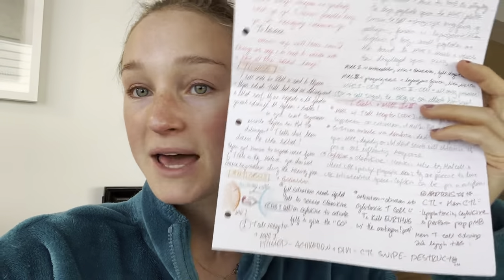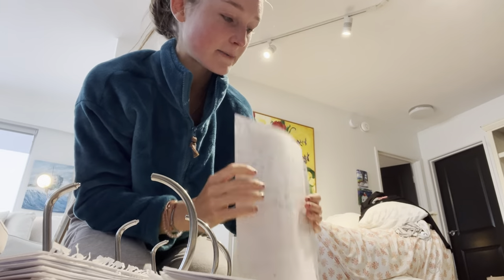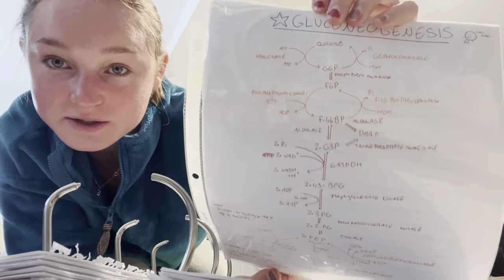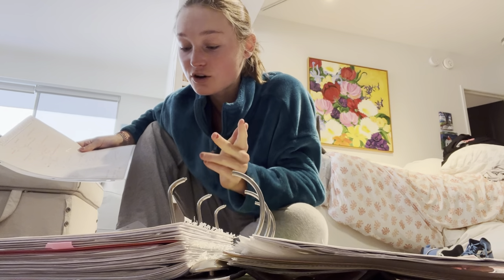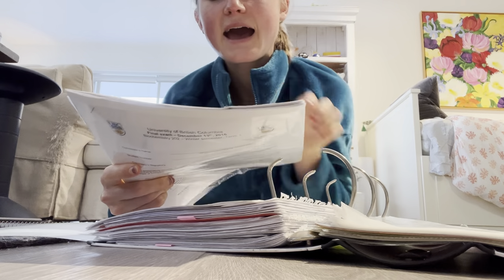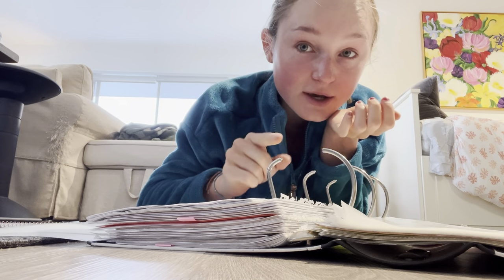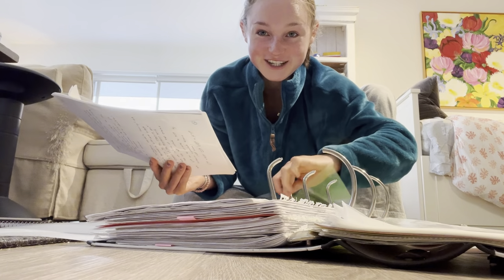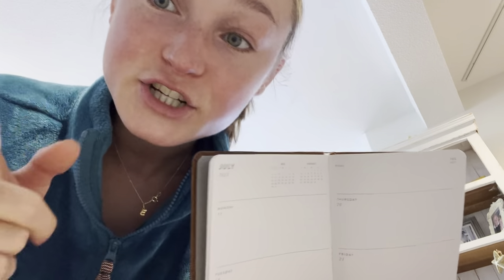My ADHD University study tips | Use my study hacks to improve learning, memory and nail your exams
I share my proven, actionable and effective strategies for excelling in university studies... even with an ADHD brain (just like mine)📚✨

I use nutrition, fitness & little bio hacks to keep my brain in tip top shape, improve memory, improve focus and improve learning.
Learn how to EAT FOR YOUR BRAIN (and why it works) inside my book THE GLOW FORMULA

These are my top study hacks to succeed in your exams, and improve your memory, learning and get better grades at university.

Let's dive into the world of successful studying, together! 💪